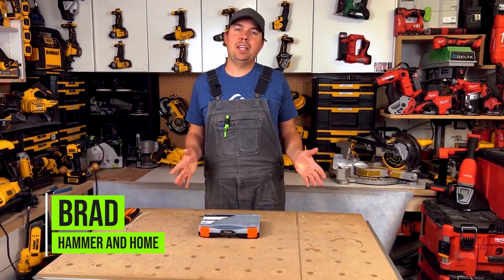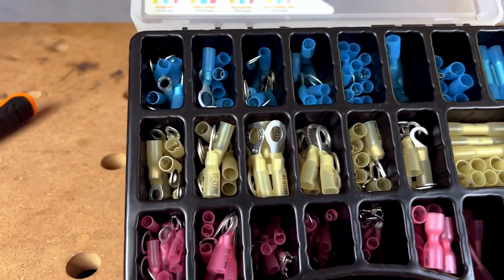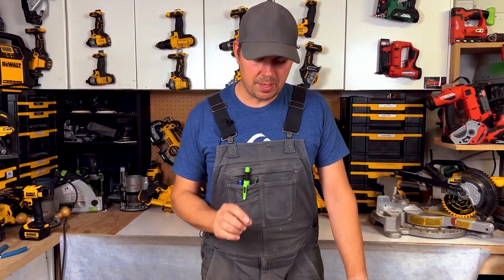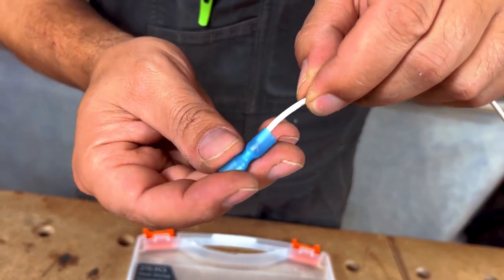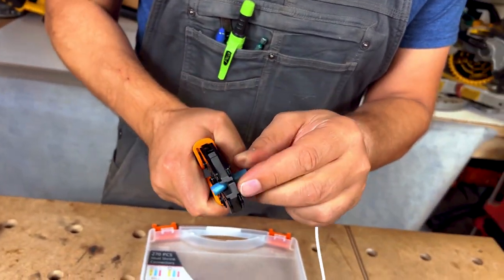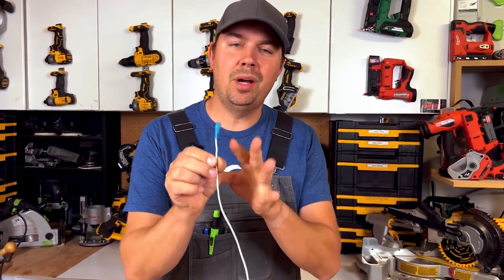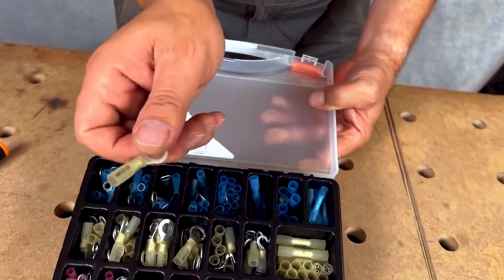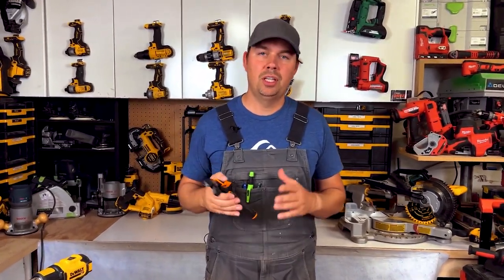How to do a QUICK CRIMP with Wirefy Heat Shrink Wire Connectors Kit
Brad hows how he heat-shrinks with the Wirefy Heat Shrink Wire Connectors Kit
Crimpers used in the video